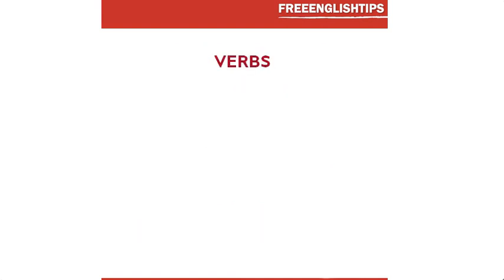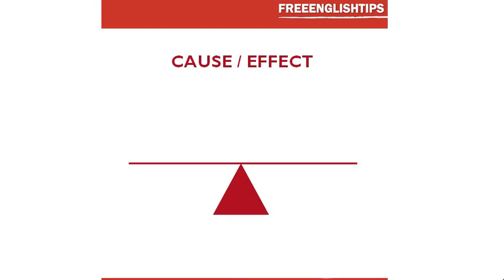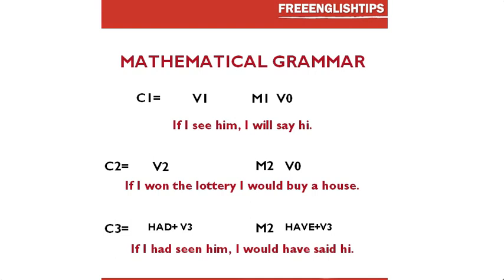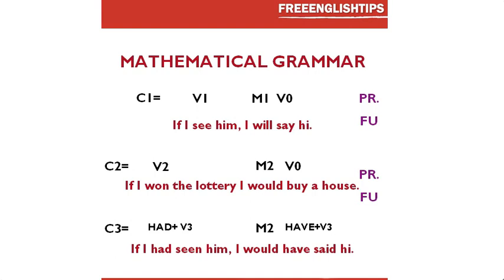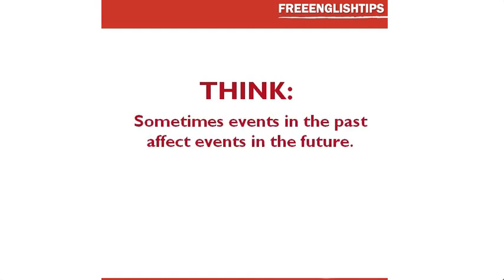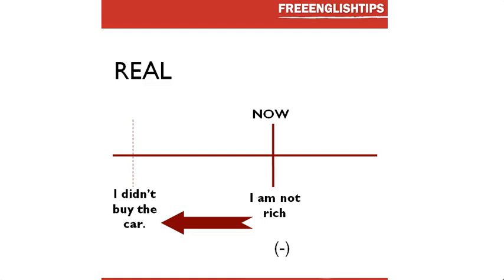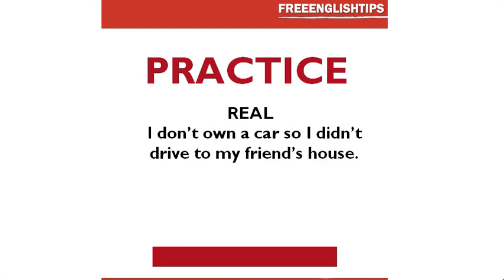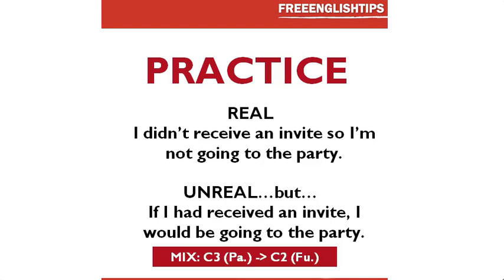Mixed Conditionals: English Grammar - IF sentences / Teacher Explanation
Learn about English grammar with Chris